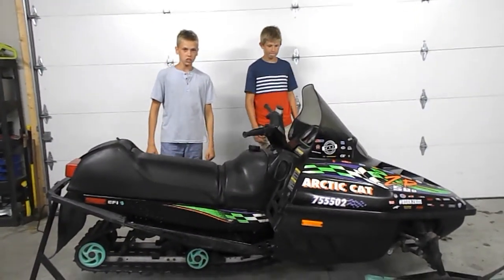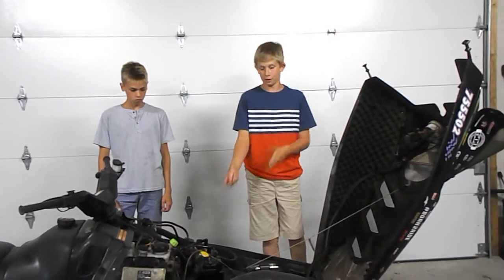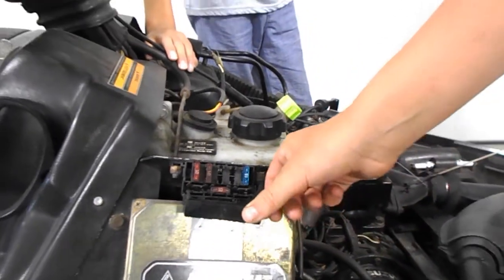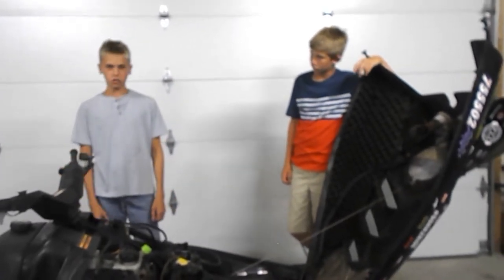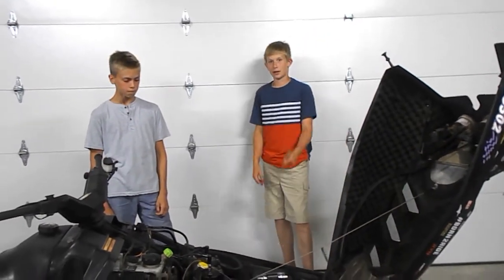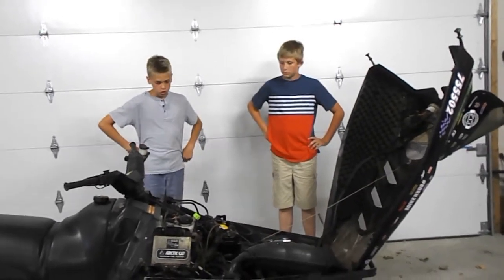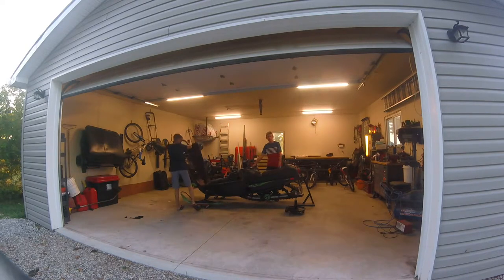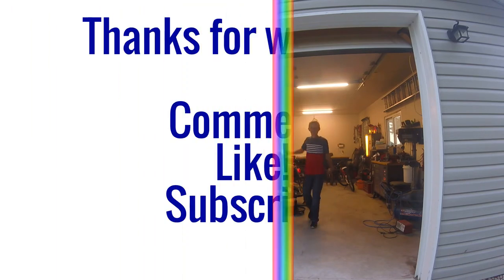Carburetor Troubleshooting with ZR 580 Startup!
We are back with another snowmobile diagnosing video! We troubleshoot possible carburetor problems, while using Jamie's ZR 580. To spice this video up, we start up the 1995 Arctic Cat ZR 580 at the end! (In case you notice, we film the start-up with Jamie's new Go Pro Hero 4 Session!)